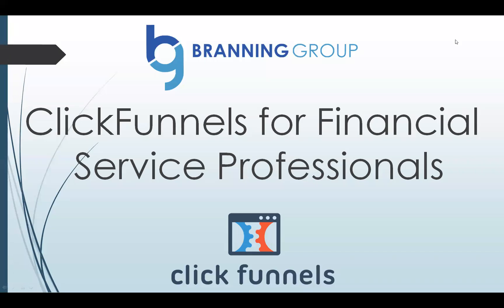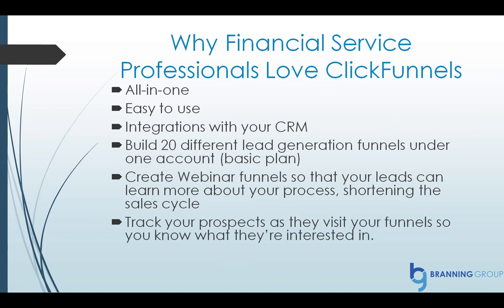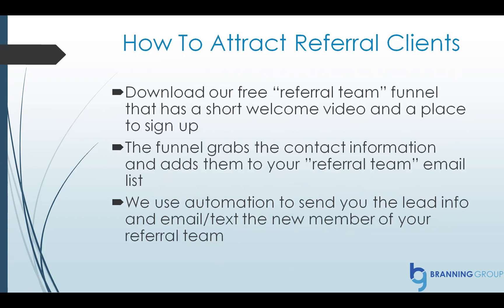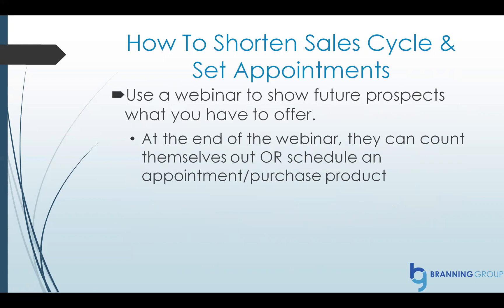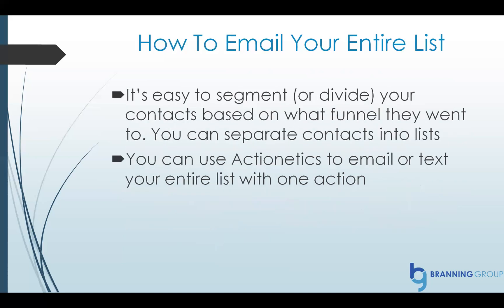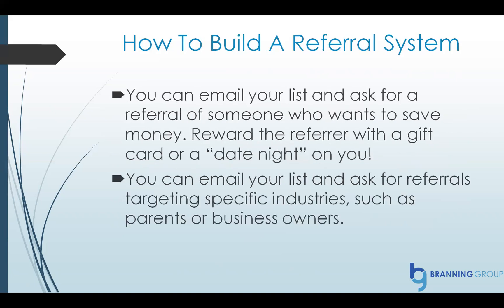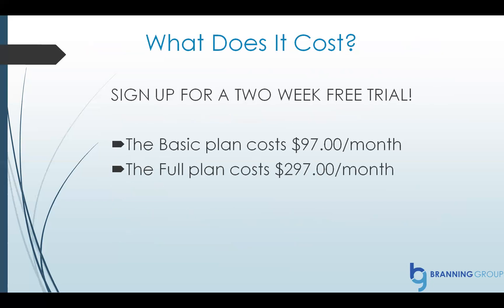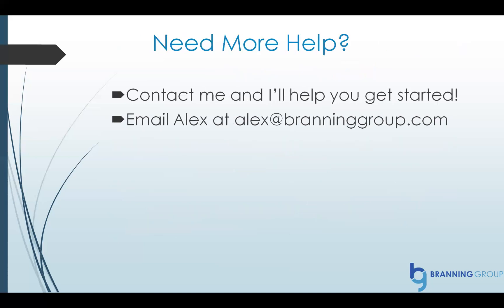ClickFunnels for Financial Service Professionals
- 46 Free Funnels That You Can Import Directly Into Your Account And Customize For Yourself

This video with Alex Branning will show you:
- What ClickFunnels is
- Why Financial Service Professionals love ClickFunnels
- How Financial Service Professionals use ClickFunnels to attract clients and referral clients, shorten sales cycle, set appointments, build email list, build referral list, send emails to your entire list

Sign up for a FREE, two week trial of ClickFunnels

If you sign up, I will send you the following as a BONUS for FREE:
- Four free lead generation funnels
- Lifetime access to "Facebook Ads 101"
- Free, 30 minute strategy session phone call with me
- Access to my exclusive Facebook group to provide support and offer new marketing ideas

If you are a Financial Service Professional and need help with ClickFunnels or anything with digital marketing, please reach out!